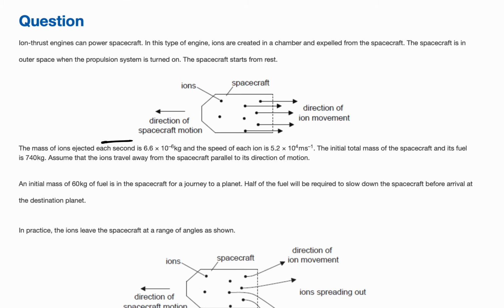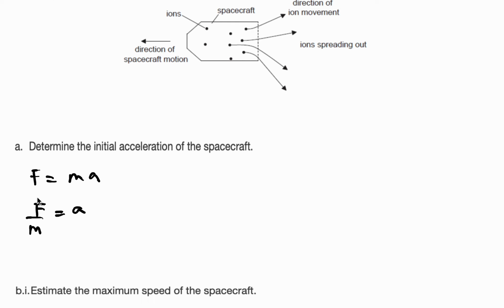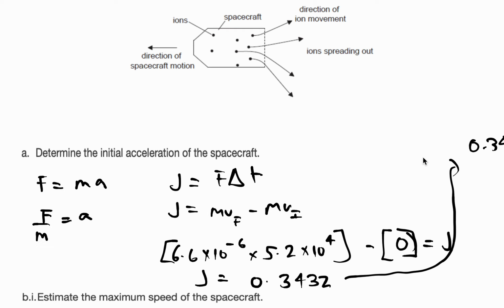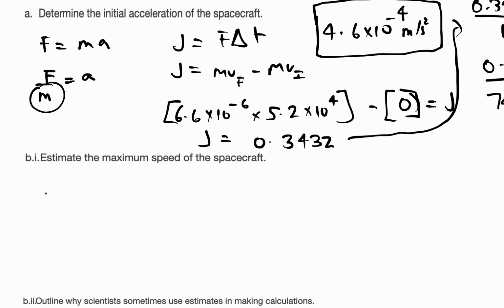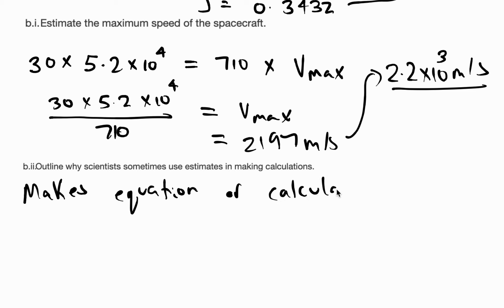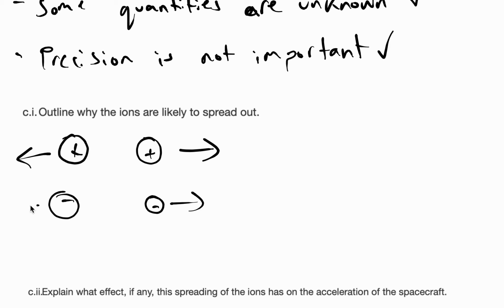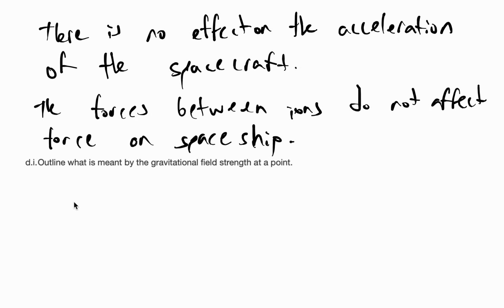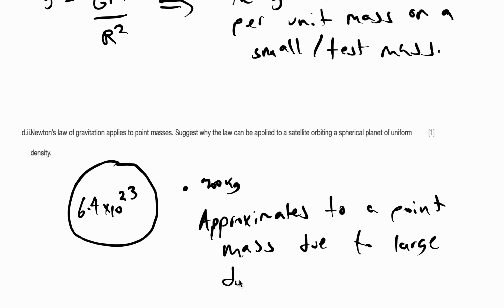IB Physics SL | A.2 - Forces | 18N.2.SL.TZ0.1 (Previous Syllabus - 2024)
Reference Code: 18N.2.SL.TZ0.1

Ion-thrust engines can power spacecraft. In this type of engine, ions are created in a chamber and expelled from the spacecraft. The spacecraft is in outer space when the propulsion system is turned on...

Full question can be viewed in RevisionDojo with following filters: Page 2 of Mechanics SL Paper 2